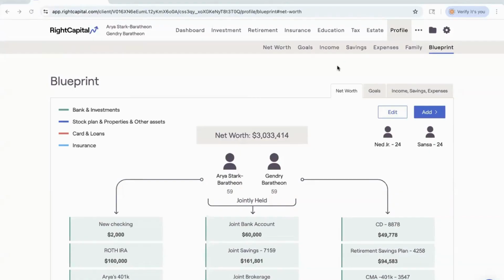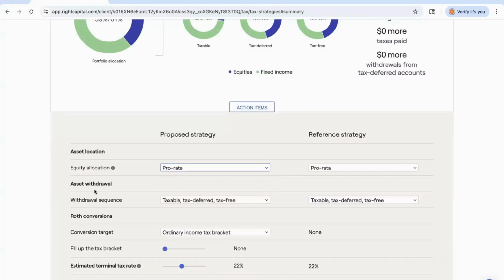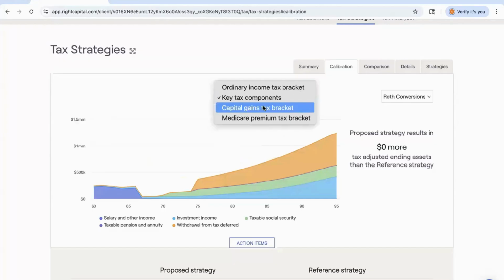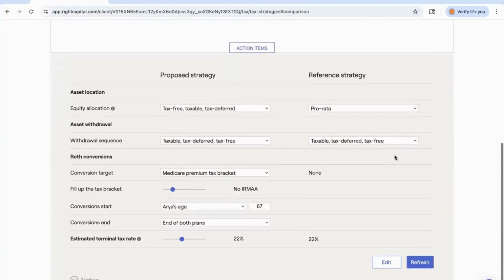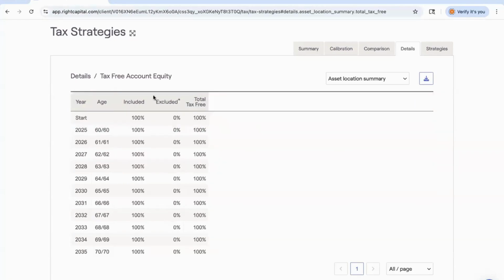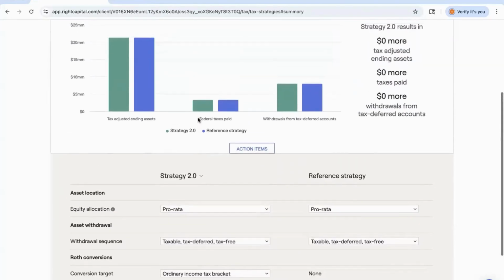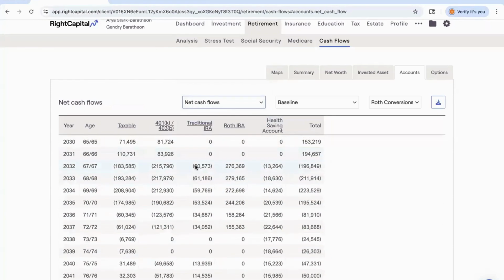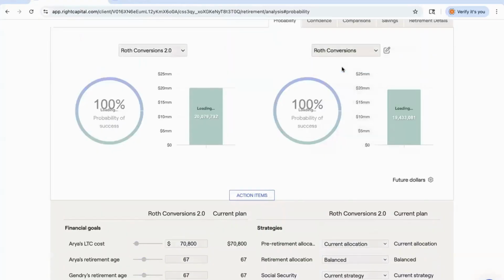RightTraining: A Case Study on Implementing Tax Strategies within RightCapital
Retirement withdrawals and Roth conversions play an important role in reducing future tax burdens, managing Required Minimum Distributions, and allowing clients to reach their financial goals. In this video we take a closer look at a pre-retiree case study where we explore:
👉 Modeling Tax Strategies with a focus on Roth Conversions
👉 Navigating the nuances of the Tax Strategies module
👉 Creating and comparing multiple proposals

📊 About RightCapital

YouTube ➡️    / rightcapital
LinkedIn ➡️   / rightcapital
Facebook ➡️   / rightcapitalhq
Instagram ➡️   / rightcapital